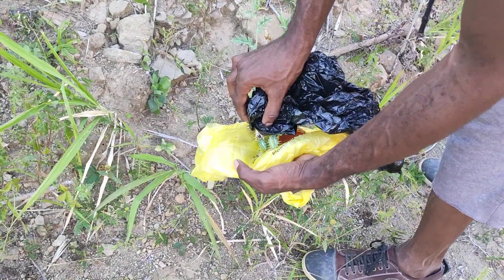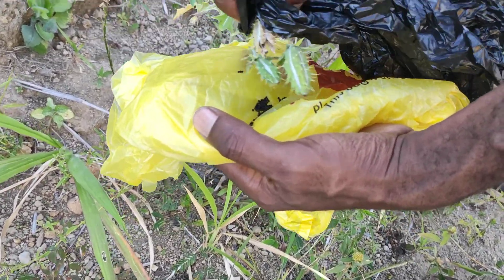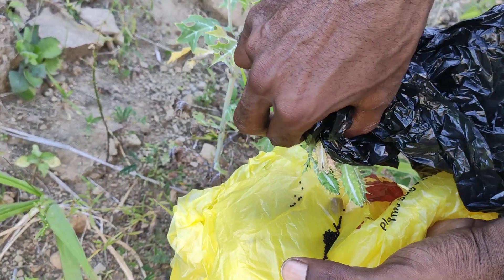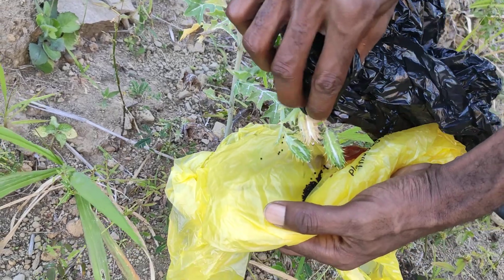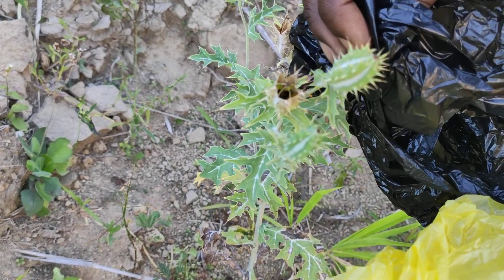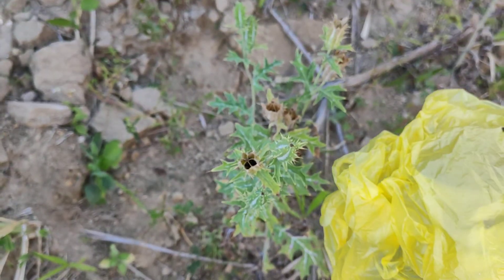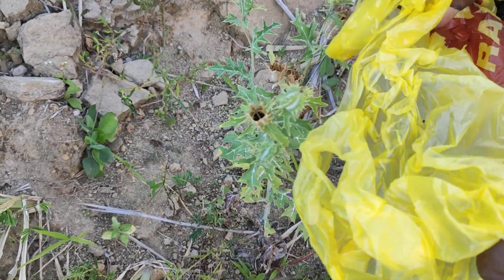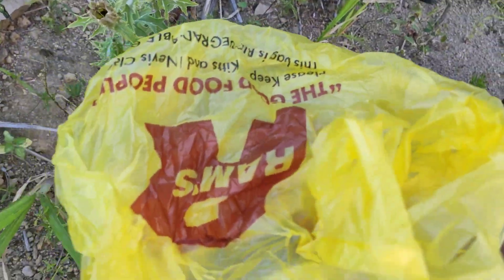How to collect ripe seeds from a wild stinging nettle - seed collection -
The best way to collect seeds from a stinging nettle would be to use gloves, but today i didn't plan on collecting seeds so I didn't habe any gloves with me. I improvised and used a plastic bag to protect my fingers from the nettles.
Remember to store your seeds in a cool dry dark place 😉